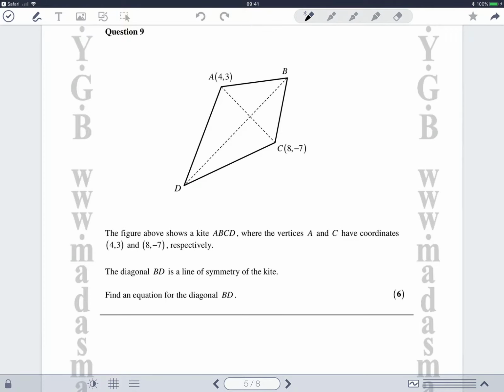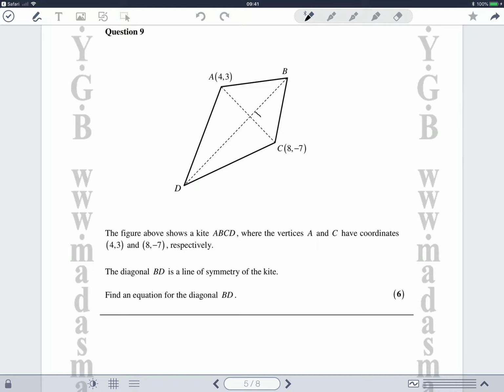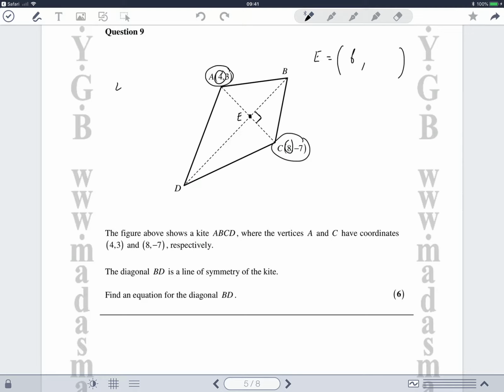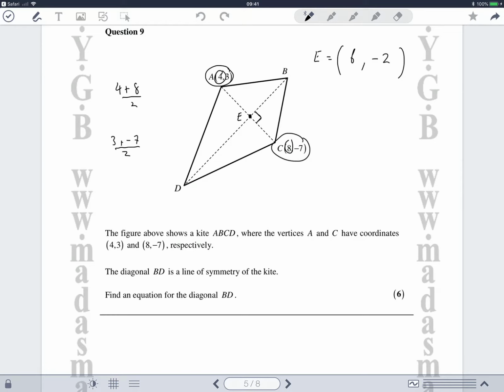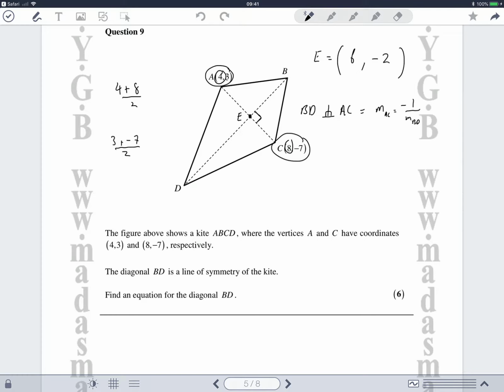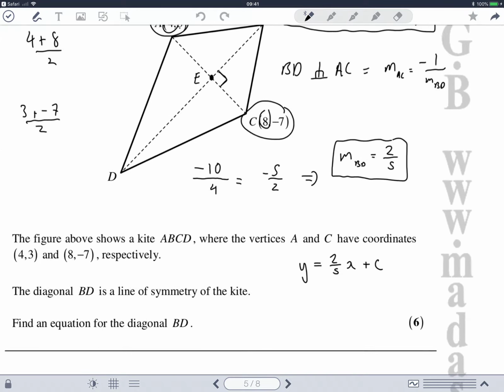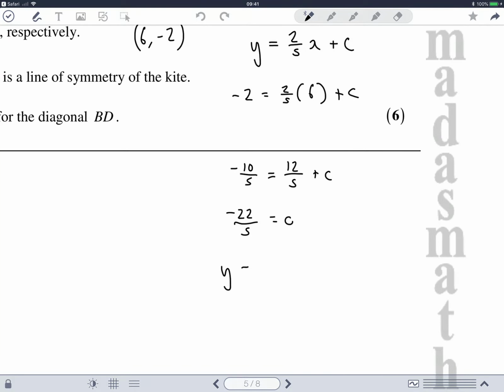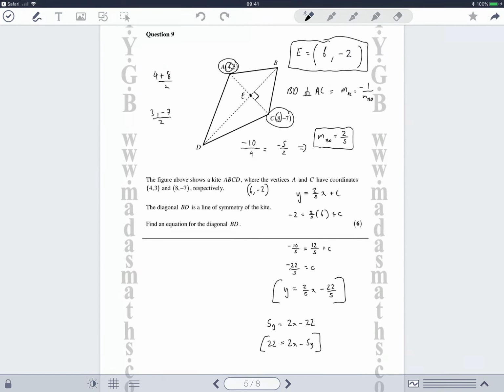MADAS - MP1 - N - Q9